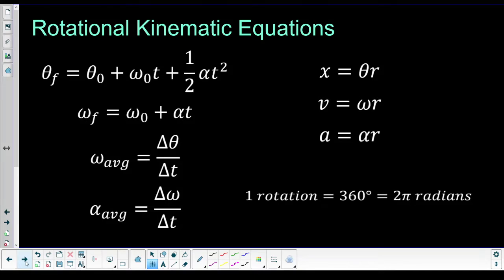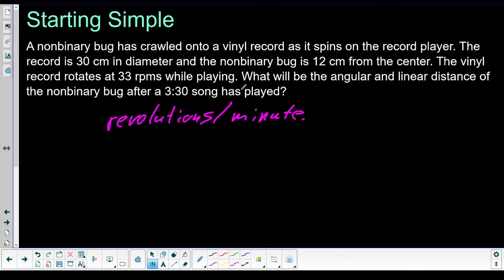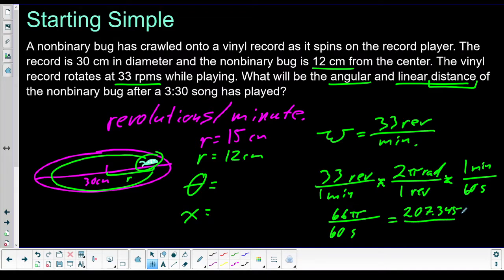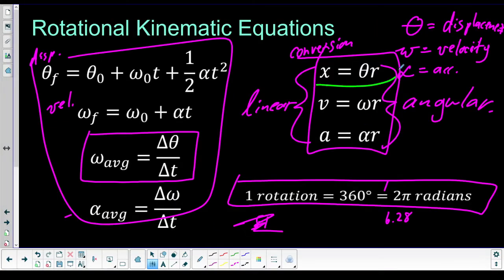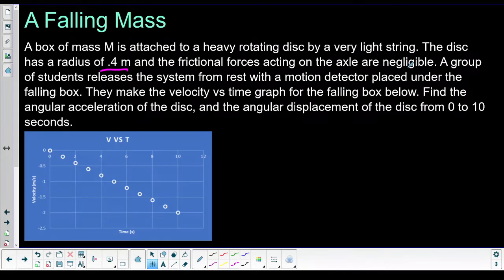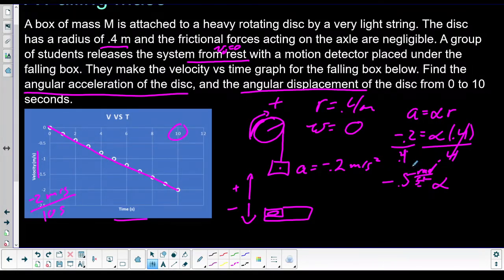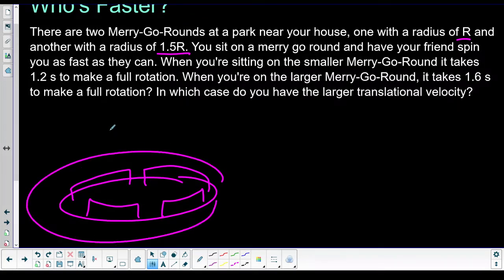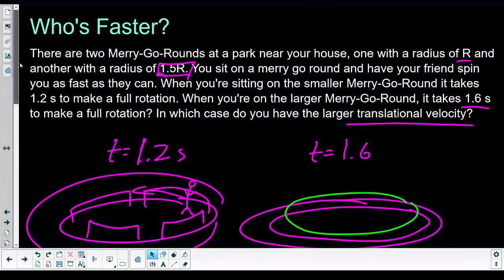Rotational Kinematics Practice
In this video I go over 3 problems that utilize the rotational kinematic equations as examples.